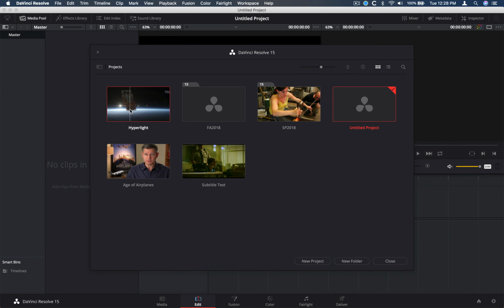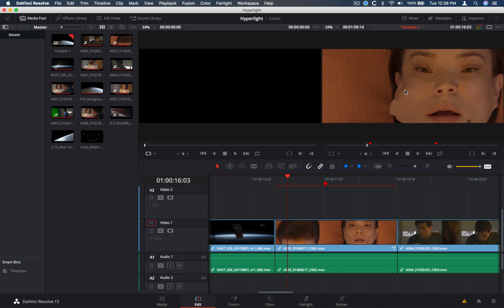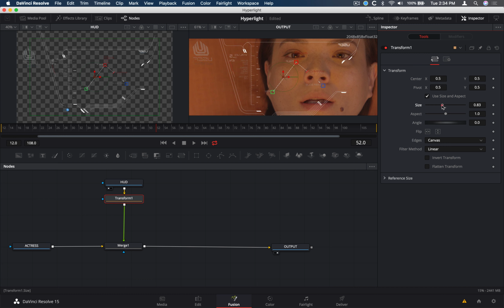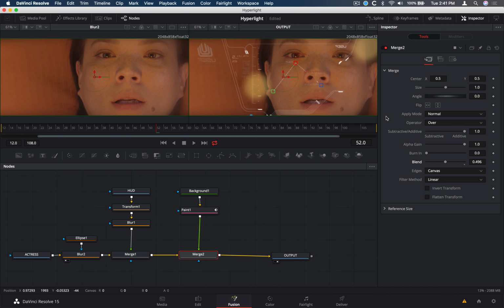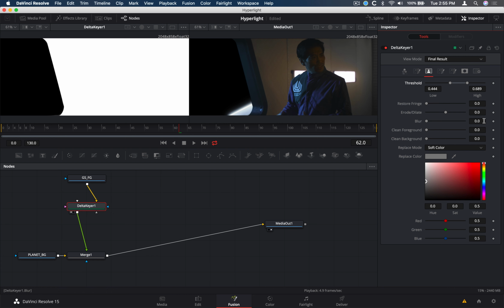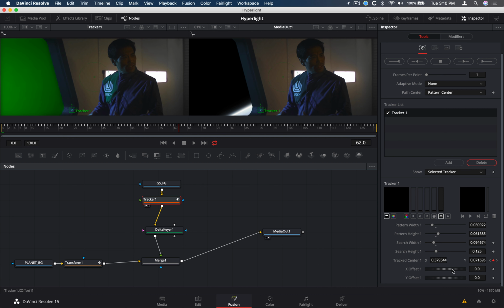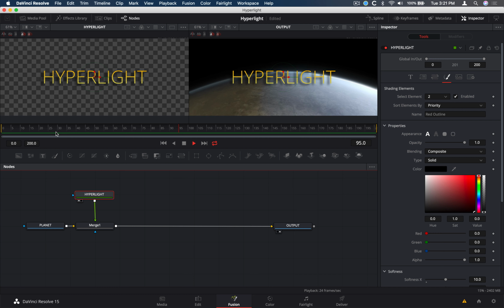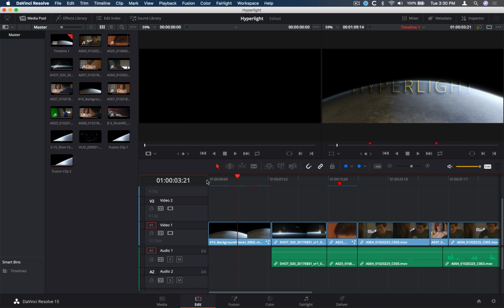Lesson 9 - Fusion Walkthrough | DaVinci Resolve 15 Training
Walkthrough of the basic features of Fusion inside of DaVinci Resolve 15. Part of the DaVinci Resolve 15 Curriculum.